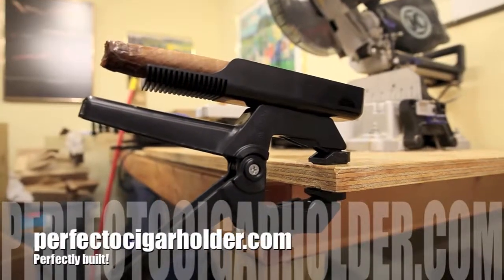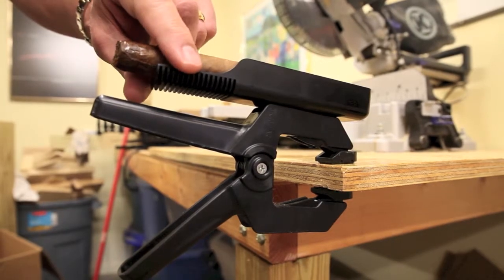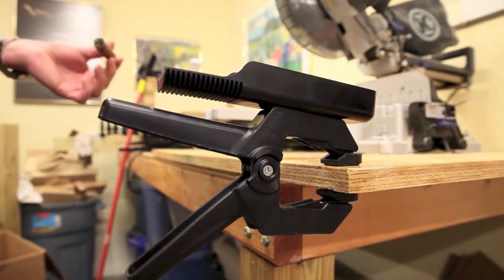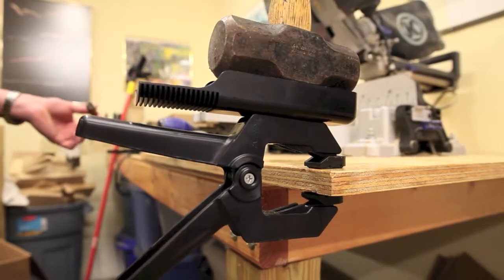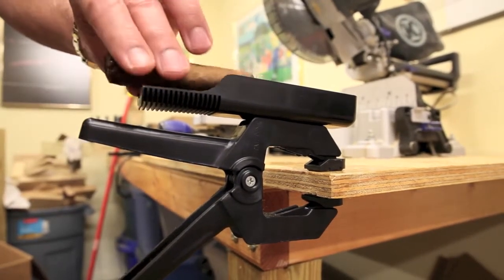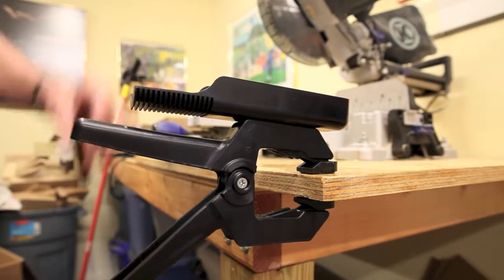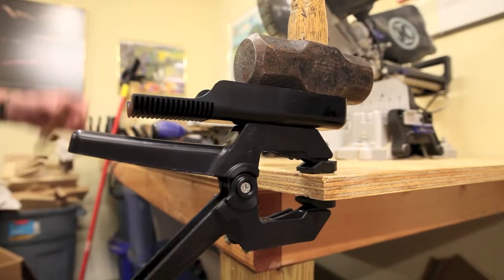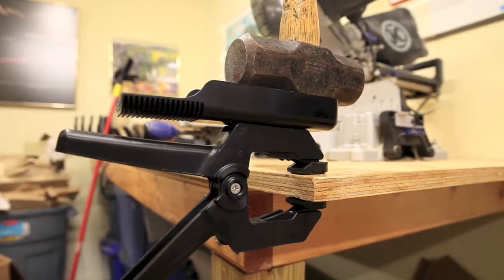World's Strongest Cigar Holder - Watch it Hold a 5-Pound Hammer!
American-made quality!  Watch Perfecto Cigar Holder demo with a 5-pound hammer.